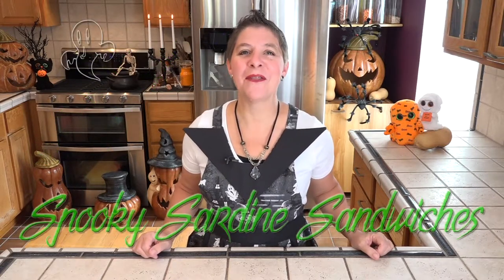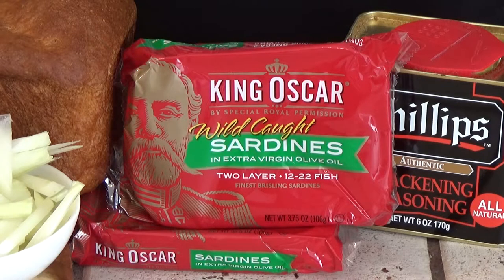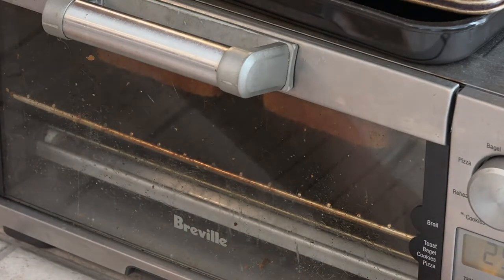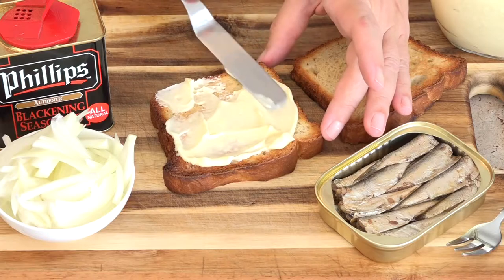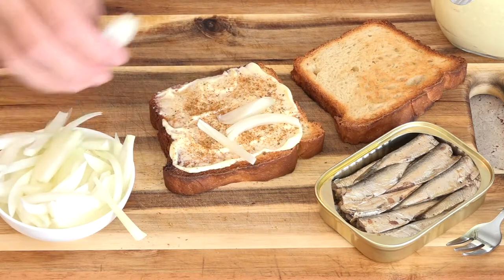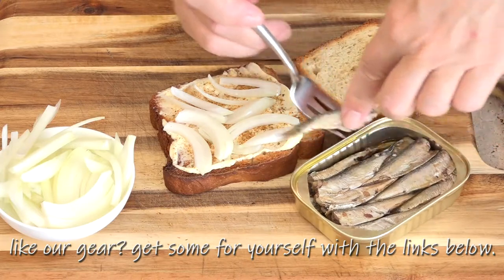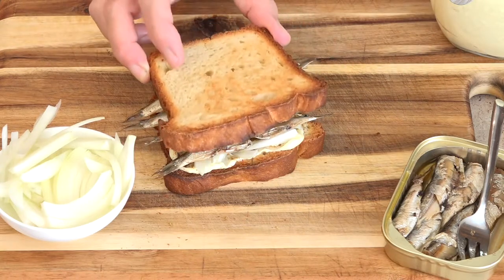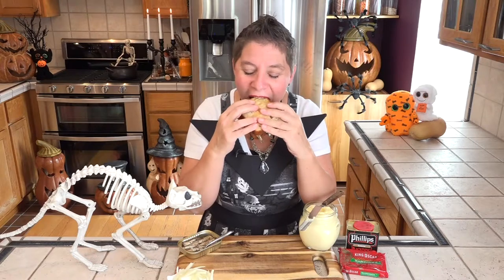Spooky Sardine Sandwiches | Easy Sandwich Ideas | Quick Lunches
Tonight it's and easy spooky sandwich! These brisling sardine sandwiches are perfect for fish lovers.

Ingredients:
Two slices hearty bread, lightly toasted
King Oscar Brisling Sardines in Extra Virgin Olive Oil
Mayo
Fresh onion, sliced (I used a white onion)
Blackening seasoning (I used Philllips)

Build your sandwich and enjoy!! You can also add fresh squeezed lemon juice, crushed red peppers flakes, or your favorite hot sauce to suite your tastes.

Grinder Attachment for Mixer

Kitchenaid Blender:

Kichenaid Food Processor

Immersion Blender

OXO Food Mill

Instant pot

Wilton Long loaf pan

Insulated pans

Oxo Adjustable Measuring Cups

Oxo 1t to 4T Beaker set

Oxo dishers